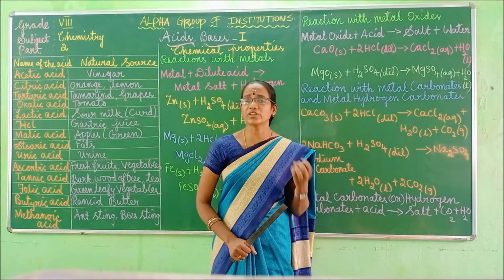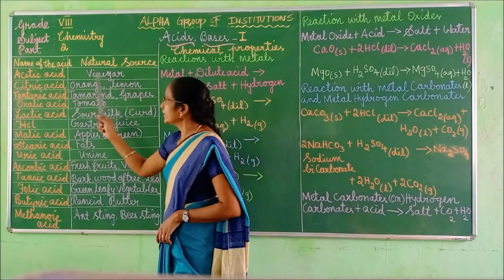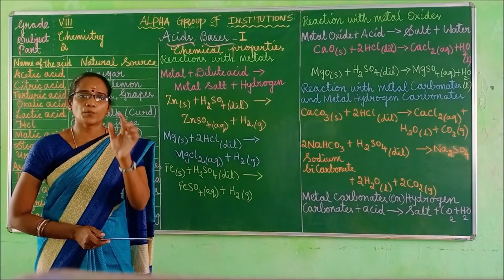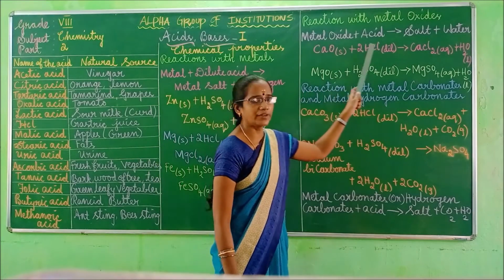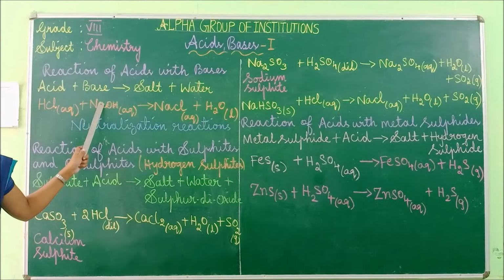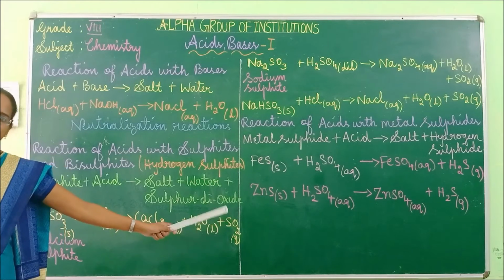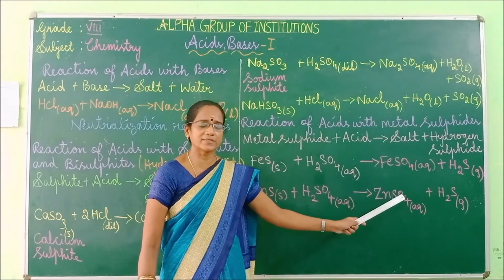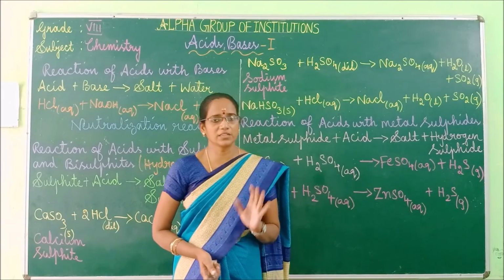GRADE VIII CHEMISTRY ACIDS,BASES I PART 2